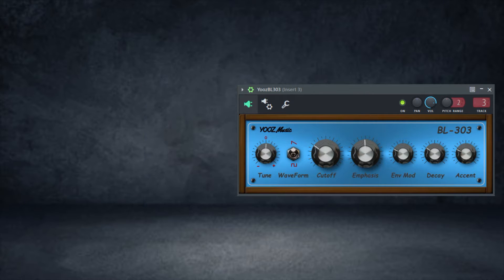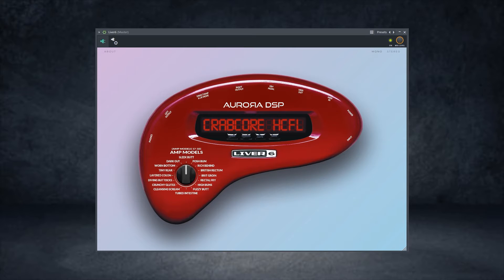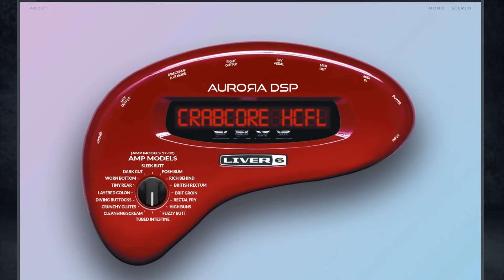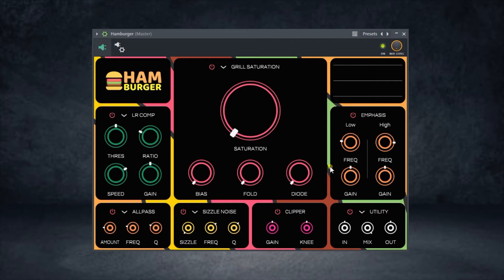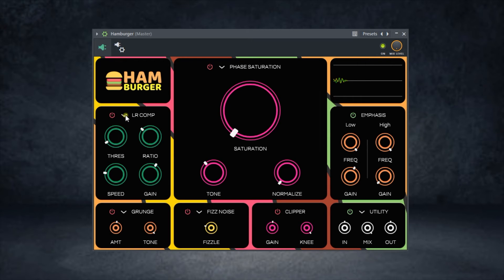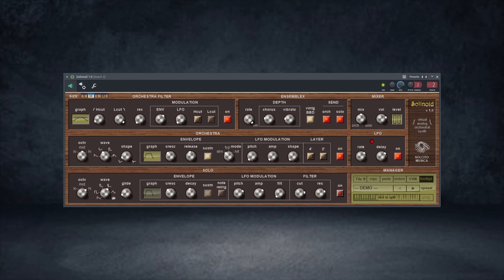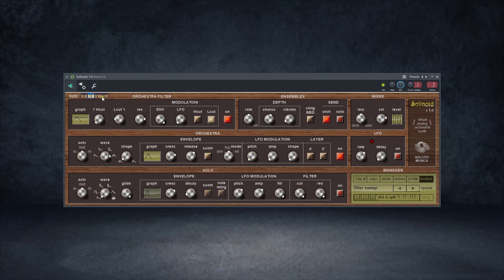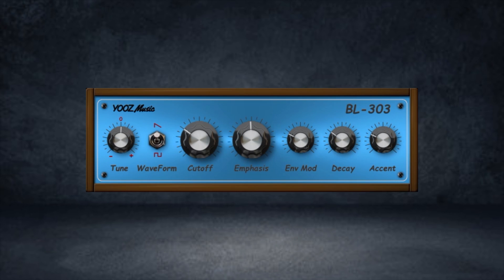4 FREE Vst plugins You May Like - Solinoid and More!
4 FREE Vst plugins You May Like - Solinoid and More!

TIMESTAMPS:
0:00 - Introduction and overview of the video
0:25 - Lever 6 plugin by Aurora DSP
2:29 - Hamburger Distortion plugin by Aviary Audio
6:59 - Solionid By  Solicito Musica
10:08 - BL303 Bassline Synth plugin by Use Music
11:12 - Conclusion and final thoughts

In this video, we will be exploring four free VST plugins that you may like. Coin-x will walk you through the features and provide sound demos for each plugin. If you find any of these plugins interesting, their download links are available in the description for free. Let's dive right in!

First on the list is Lever Six by Aurora DSP. This plugin is a free amp simulator VST that simulates the LA Line 6 Pod 2.0. Coin-x will show you the UI and give you a sound demo. While some of the knobs and presets may not be functioning properly, exploring different sections of the plugin affects the overall sound.

Next up is the Hamburger Distortion plugin by Aviary Audio. This plugin is available for Windows, Linux, and Mac OS. You can download it for free, but supporting the developer with a donation is optional. Coin-x will showcase the colorful UI and explore the different features such as gray saturation, emphasis utility, clipper, sizzle noise, and more. You'll get to hear this distortion plugin in action and discover its multiband and mid side compressors.

Moving on, we have Sony Lloyd by Solicito Musica. This free virtual string machine synthesizer is only available for Windows. Coin-x will guide you through the factory presets, allowing you to experience the variety of sounds that this plugin offers. Additionally, you'll get a glimpse of the different features, including the UI sizing options, orchestra filter, mixer section, LFO section, and more.

Lastly, we'll be checking out the BL303 Bassline Synth plugin by Use Music. Coin-x will provide a sound demo, allowing you to hear the vibrant bassline sounds it produces.

In conclusion, this video offers a detailed look at four free VST plugins that you may like. Coin-x provides insightful commentary, sound demos, and explores the features of each plugin. 👍🎵